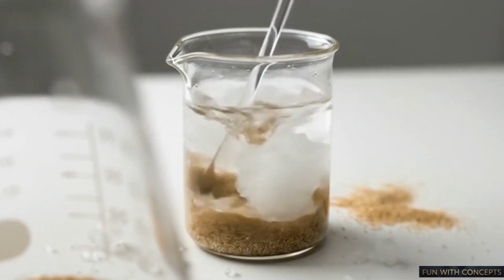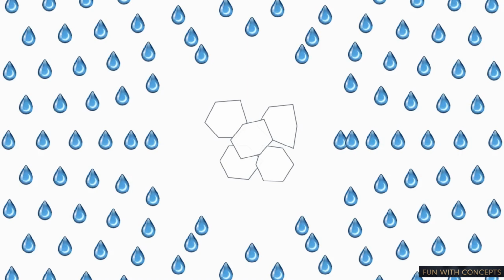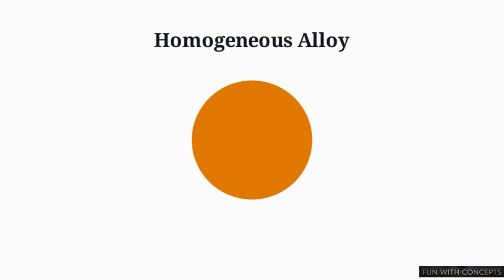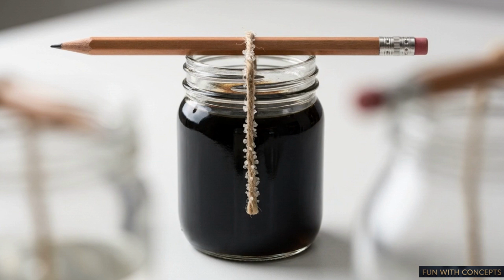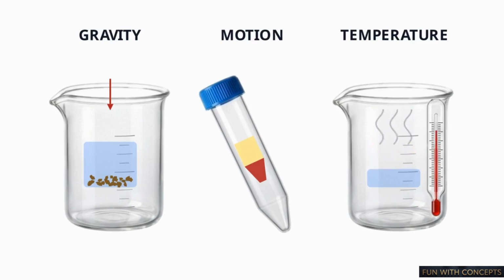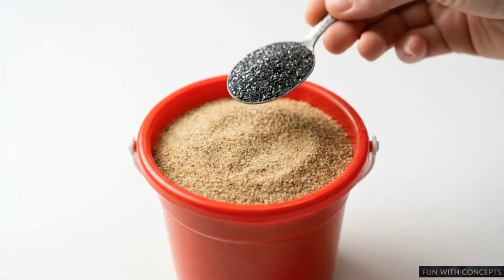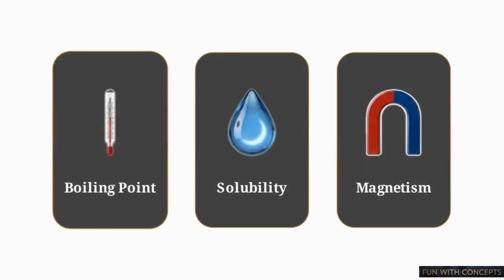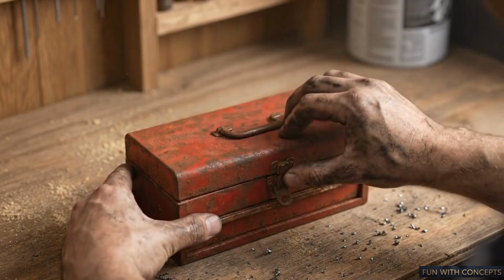Elements, Compounds & Mixtures - Part 2 (Visual Learning) | Chemistry | Fun with Concepts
Got a messy mix of sand, salt, and water? Don't toss it out just yet—it's time to put your chemistry detective skills to the test! 🔬✨

In this video, we dive deep into the fascinating world of Elements, Compounds & Mixtures to solve an ultimate "unmixing" puzzle. You’ll learn how to take a chaotic, messy mixture and use simple physical forces—like gravity, temperature, and motion—to separate it back into pure components!

Whether you're prepping for science class or just love cool experiments, this step-by-step breakdown makes complex chemistry concepts super easy and fun to understand! 🚀

📚 What You Will Learn in This Video:

🔹 Homogeneous vs. Heterogeneous Mixtures: Why sand forms a suspension while salt completely dissolves into a solution.

🔹 Solid Solutions & Alloys: Discover how metal mixtures like gold rings and bronze statues work.

🔹 Separation Techniques in Action: Decanting & Settling: Letting gravity isolate heavy particles like sand.

 * Evaporation vs. Distillation: How to capture pure water steam instead of losing it into the air.

* Centrifugation: How spinning liquid forces heavier particles down (just like in blood labs or churning cream!).

* Crystallization: How cooling saturated solutions forms perfect geometric solid crystals.

🔹 The Interactive Science Challenge: Test your knowledge at the end with iron filings and beach sand!

⏱️ Timestamps

* 00:00 – The Unmixing Puzzle: Water, Sand & Salt

* 00:10 – What is a Mixture? (Physical Identity vs. Chemical Change)

* 00:20 – Heterogeneous Mixtures & Suspensions Explained

* 00:35 – Homogeneous Mixtures & Solutions

* 00:50 – Solid Solutions: Alloys (Gold, Bronze & Steel)

* 01:05 – Physical Properties Used for Separation

* 01:28 – Step 1: Settling & Decanting the Sand

* 02:00 – Step 2: Evaporation vs. Distillation (Saving Water & Salt)

* 02:51 – Advanced Separation: Centrifugation (Blood & Milk Labs)

* 03:19 – Advanced Separation: Crystallization

* 03:45 – Summary: Recovering Pure Sand, Salt & Water

* 04:08 – 🧠 Brain Teaser Challenge: Iron Filings in Beach Sand!

💬 Drop Your Answers Below!
How would you pull magnetic iron filings out of a bucket of dry beach sand? What tool from your garage would you use?  👇